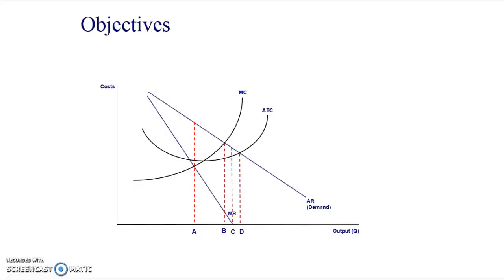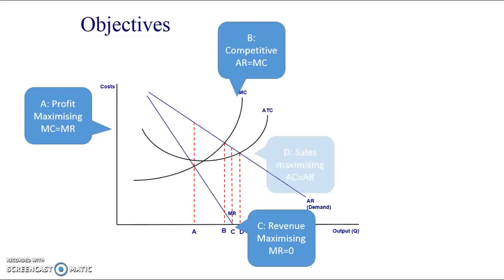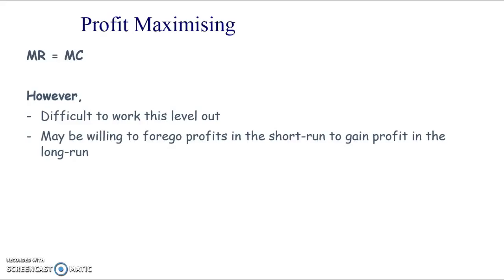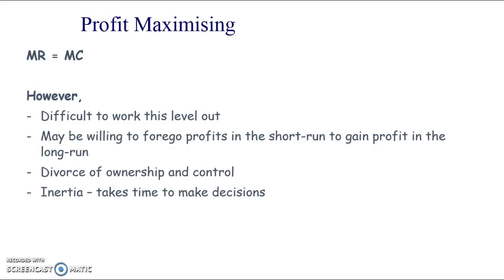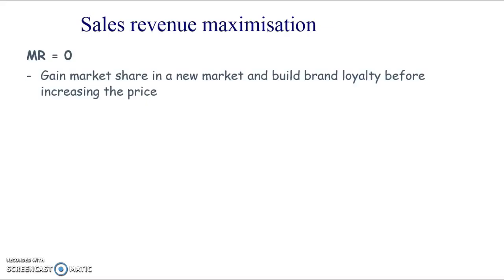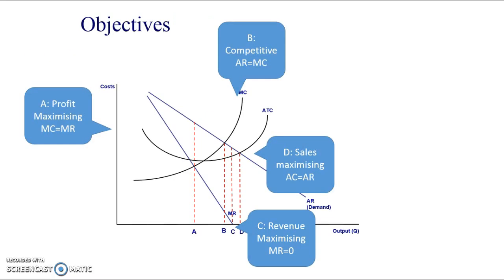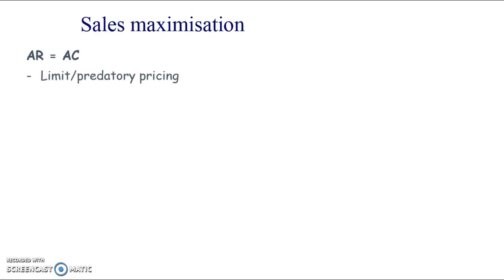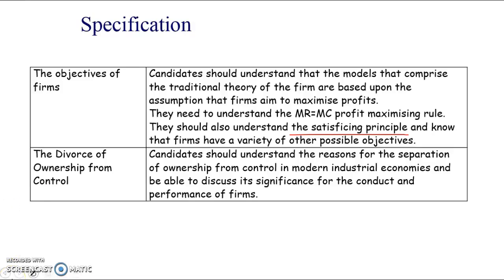AQA A2 Micro: 18 Objectives